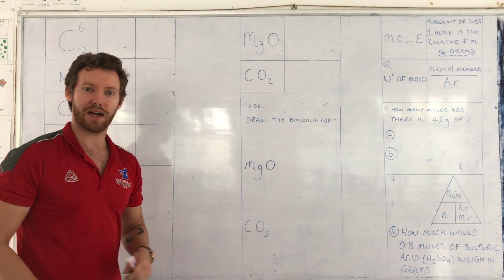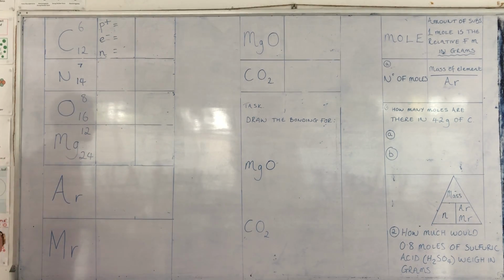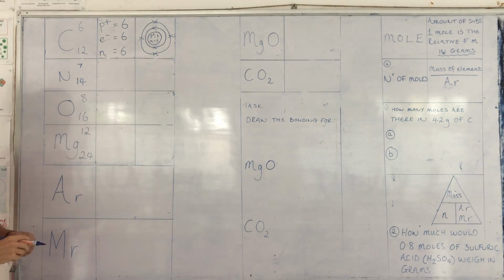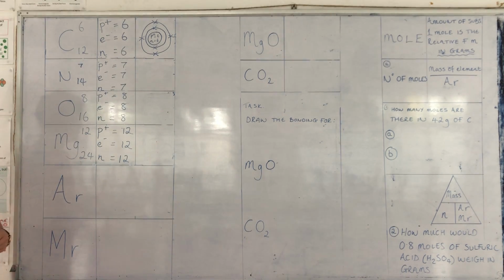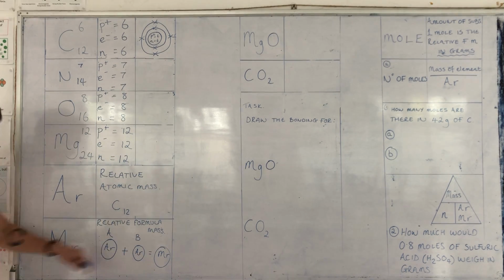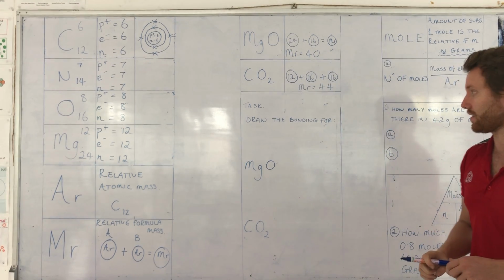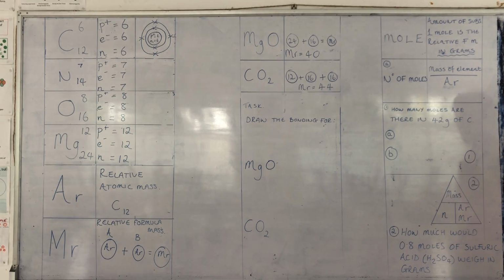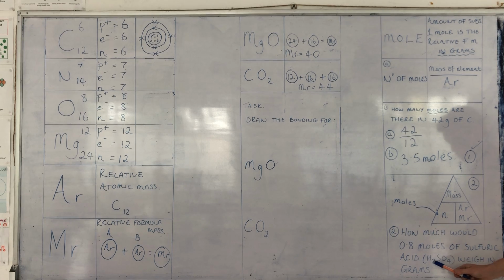Chapter 8 - Quantitative Chemistry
Relative mass and moles & calculating number of moles